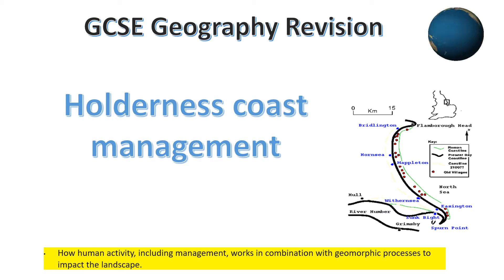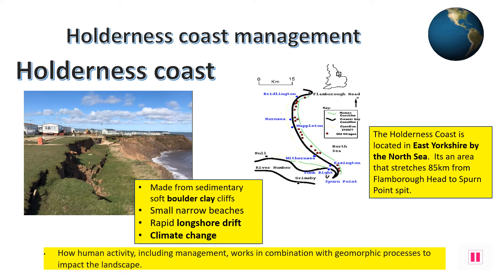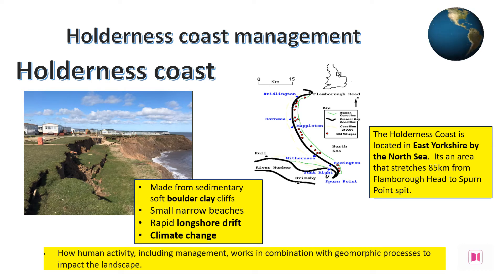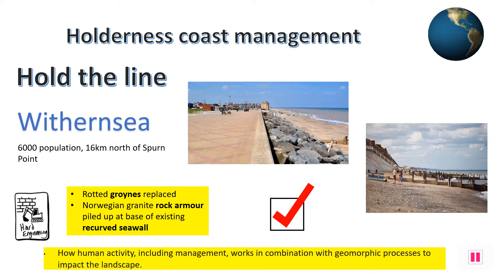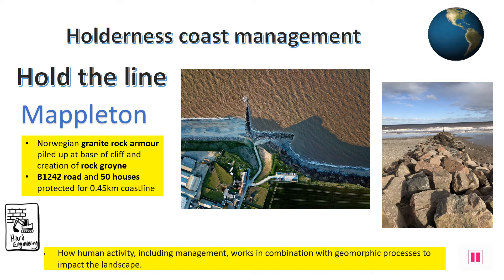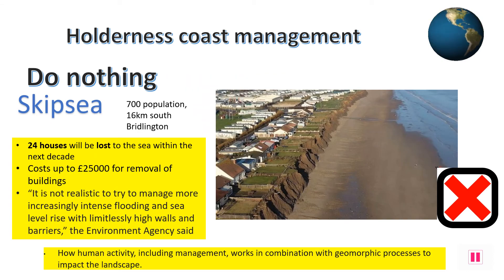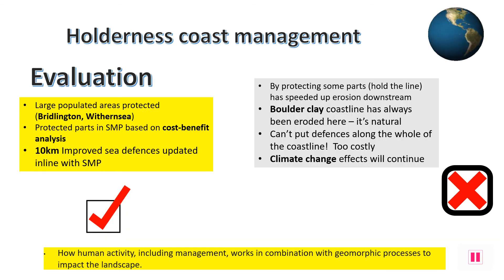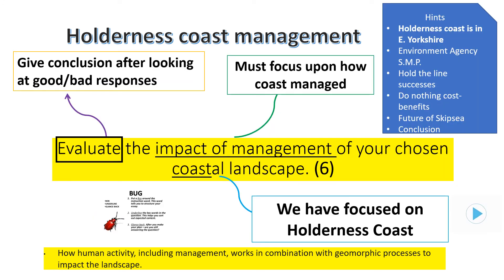Holderness coastal management review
A review of the Holderness coast coastal management looking at hold the line and do nothing strategies.  This is for GCSE Geography studies